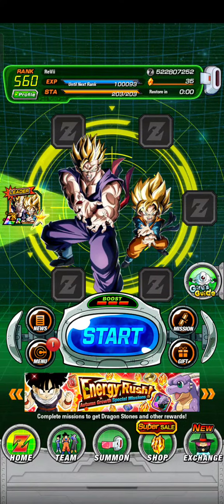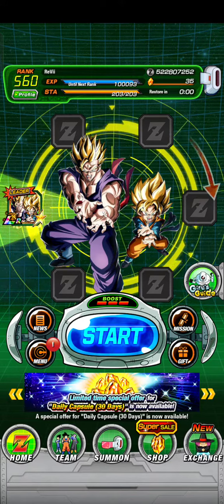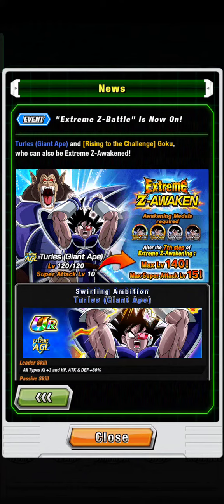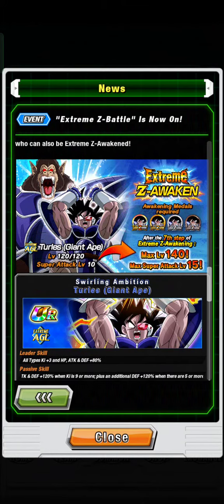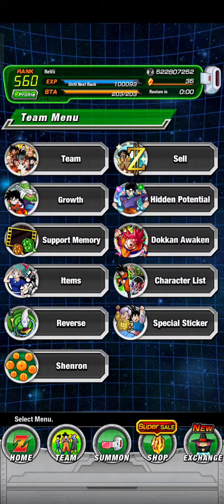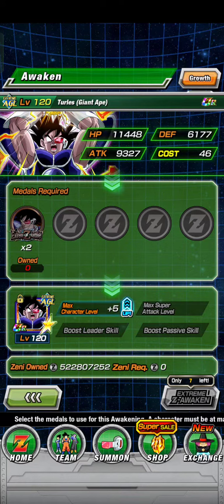Gian Ape of Turles EZA is On! How to Extreme Z-Battle AGL Turles (Giant Ape) in DBZ Dokkan Battle?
How to Extreme Z-Battle AGL Turles (Giant Ape) in DBZ Dokkan Battle.